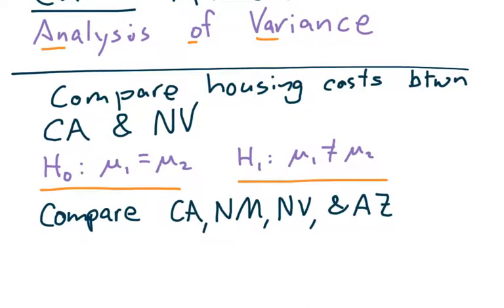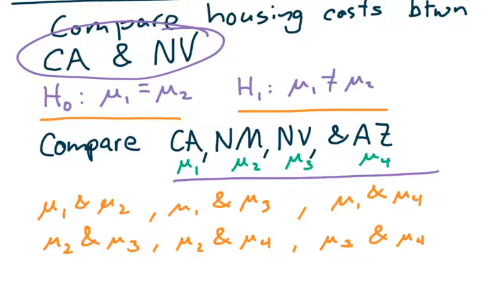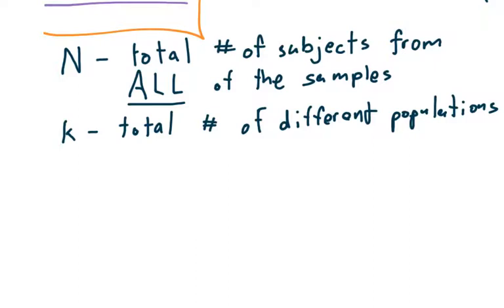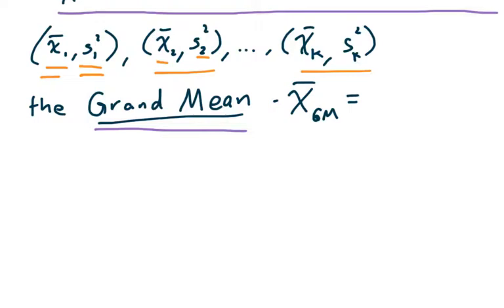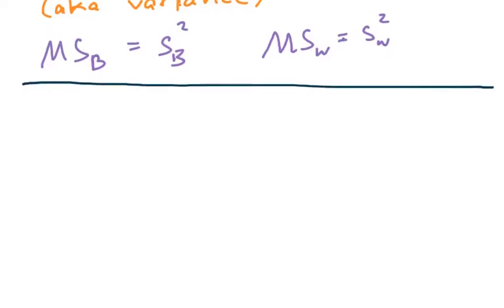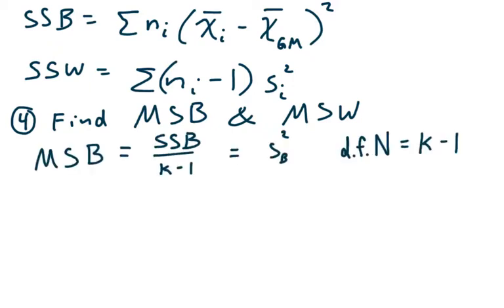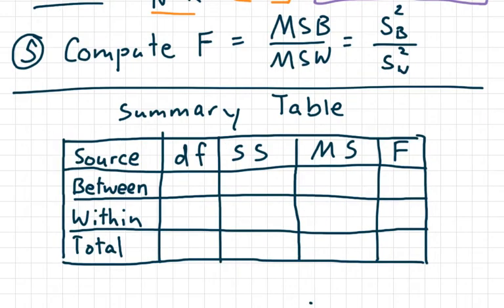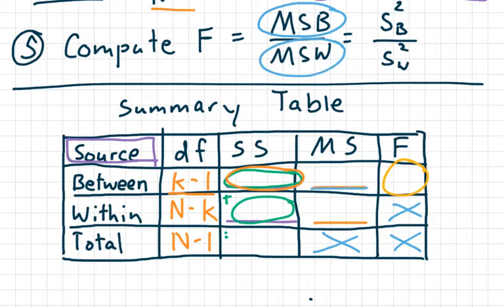Lecture 12-1 ANOVA